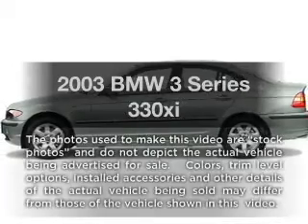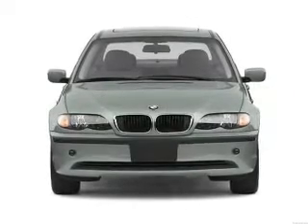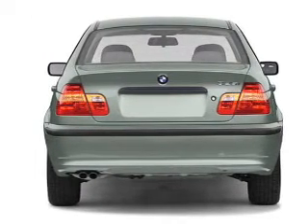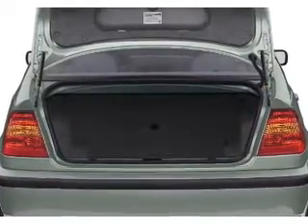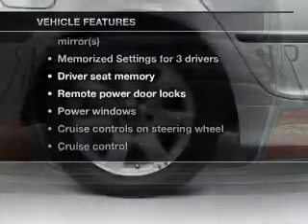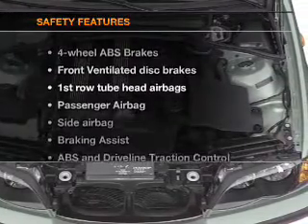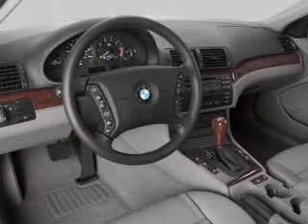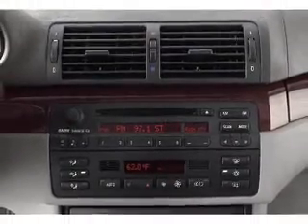2003 BMW 3 Series - Bloomington MN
Year: 2003
Make: BMW
Model: 3 Series
Trim: 330xi
Engine: 3.0 liter inline 6 cylinder 24 valve
Transmission: 5-Speed Automatic
Color: Silver
Mileage: 113122
Address:
1300 American Blvd West